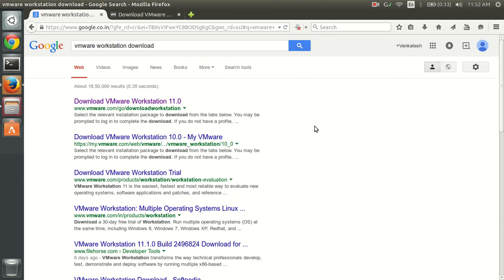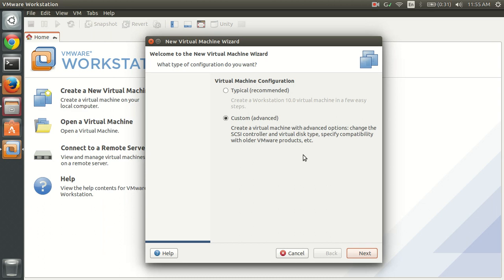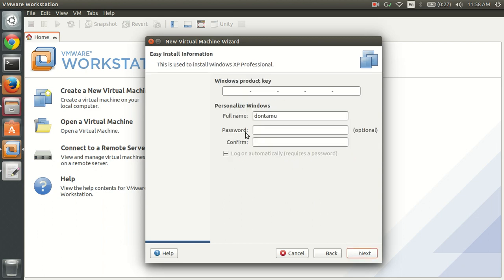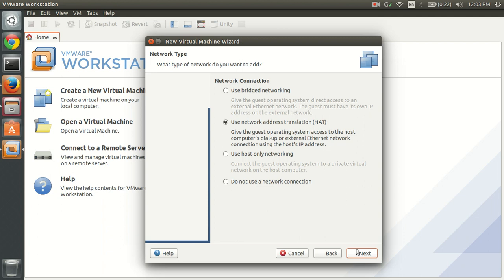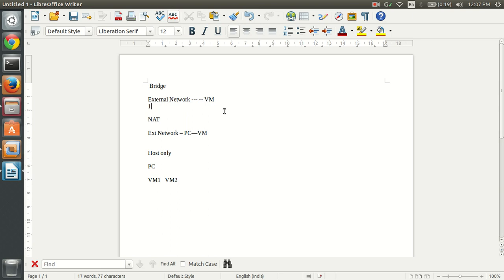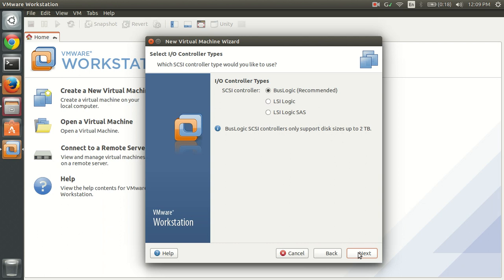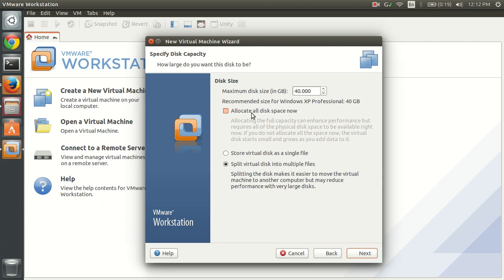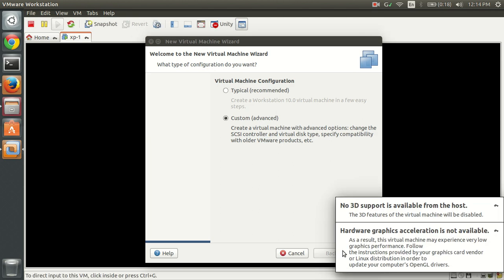Install windows on Vmware workstation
Basics of Vmware install windows os on linux machine from VMware workstation